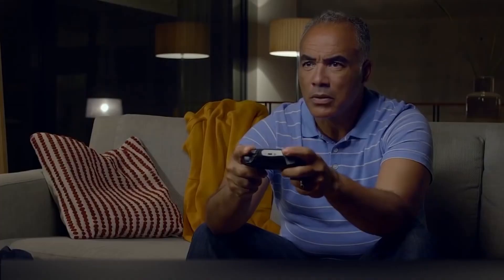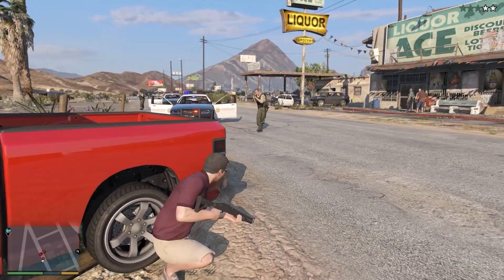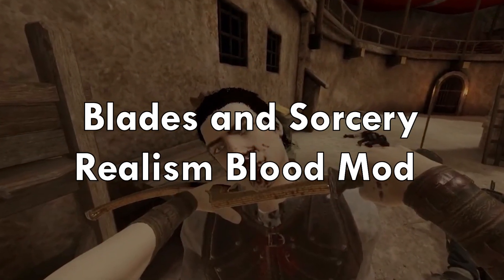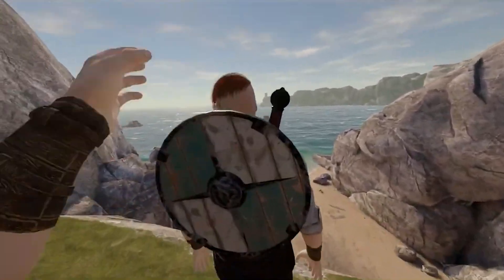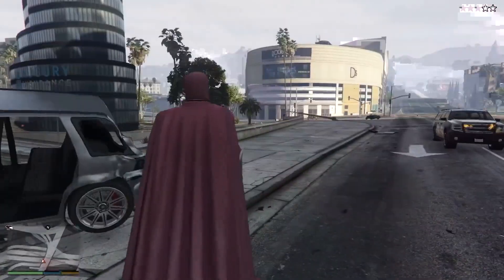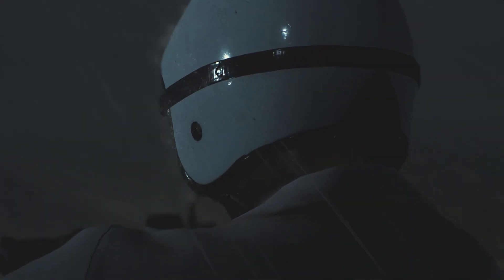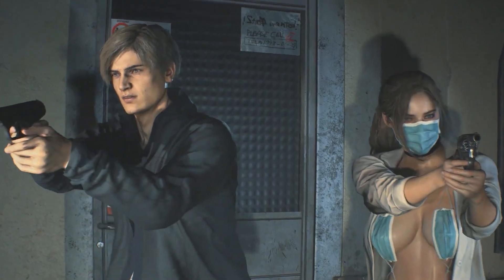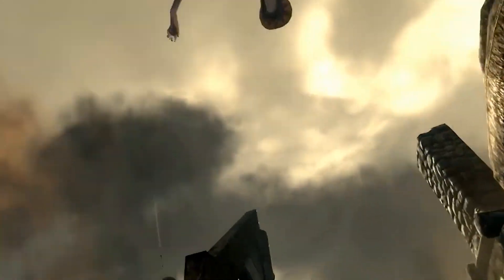GAMING MODS That Are NOT FOR EVERYONE! (18+)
GAMING MODS That Are NOT FOR EVERYONE!
Some mods are just not made for everyone and we've selected the best of them!

GTA Extreme Gore Mod
Blades and Sorcery Realism Blood Mod
GTA 5 Homelander Mod
Resident Evil 2 Remake SlutScience Hot Mod
Skyrim: Macho Dragons

For a small amount you get awesome badges and emoticons and you get to decide with us on the next topics: